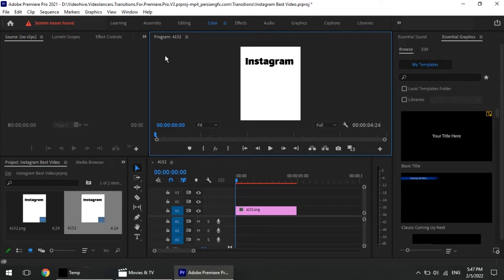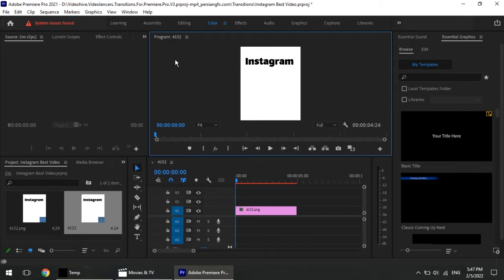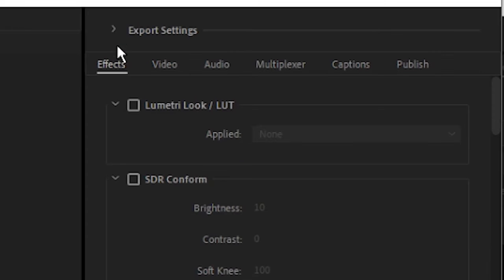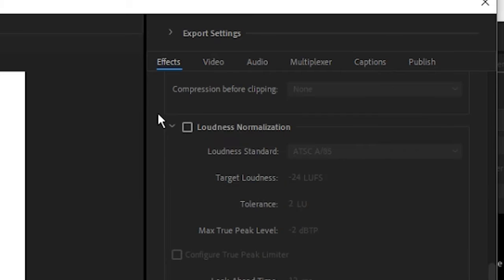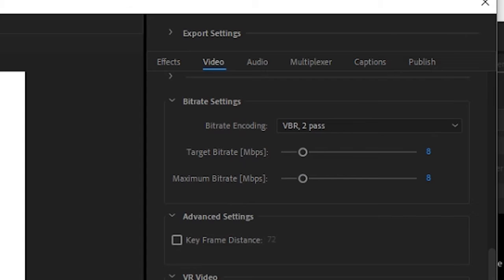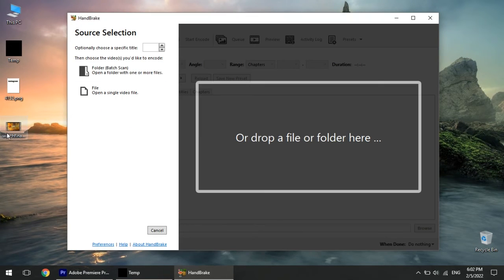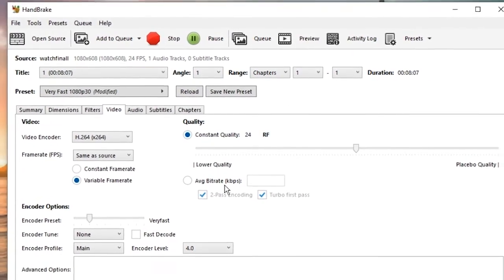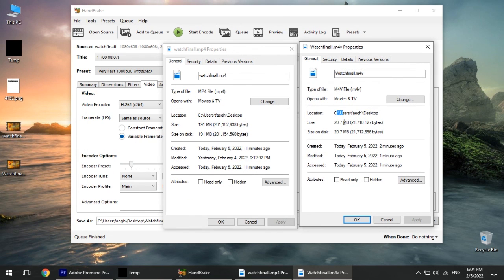premiere pro settings for Instagram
In this video I want to teach You How to Export Best videos For Instagram in Premiere pro .